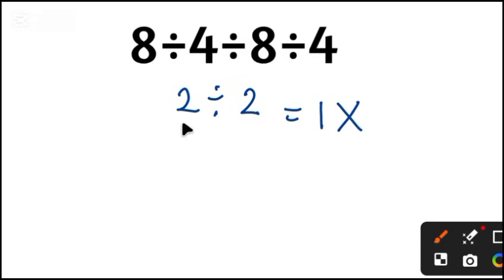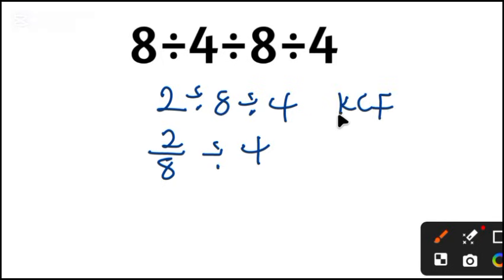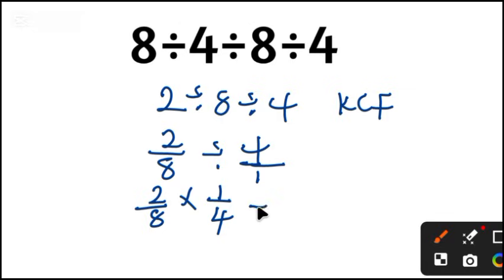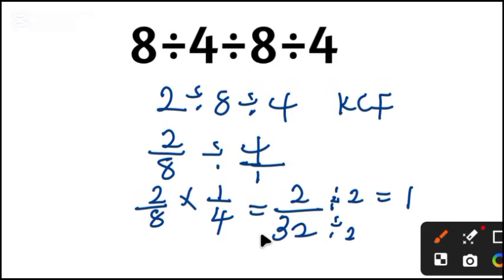Even Adults Get This Simple Math Problem Wrong!